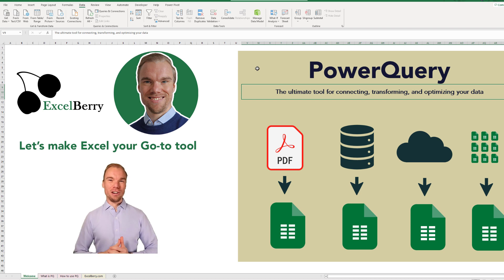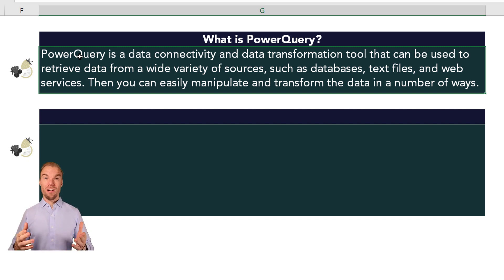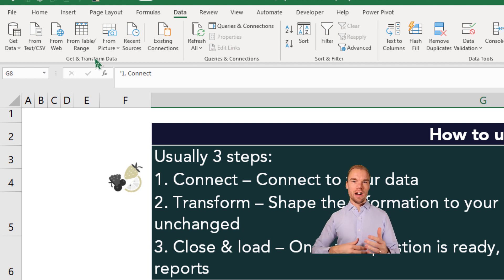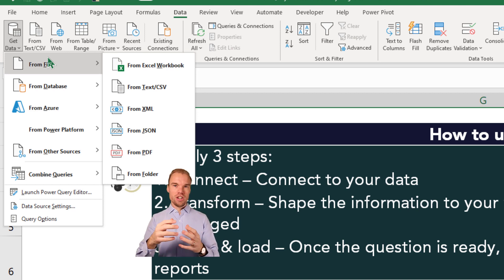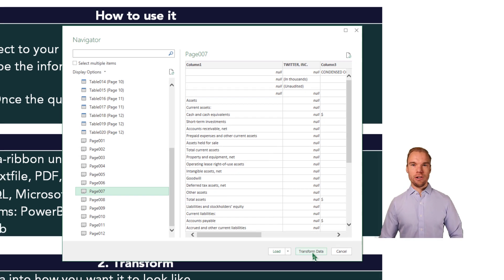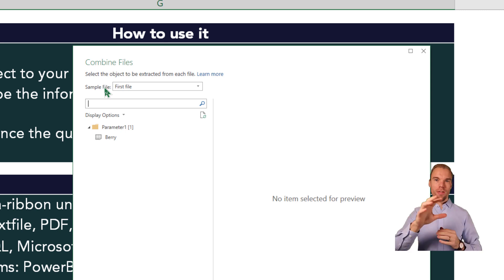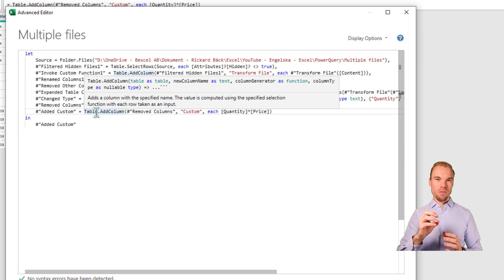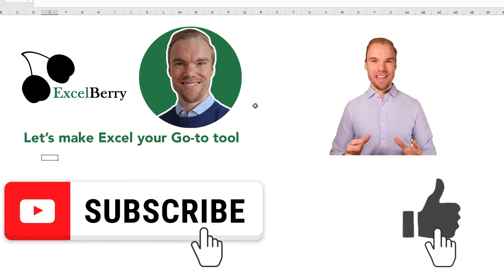Excel - Power Query: The Secret Weapon for Data Analysis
Power Query - The ultimate tool for connecting, transforming, and optimizing your data. Get ready to unleash the power of Power Query and revolutionize the way you handle data!